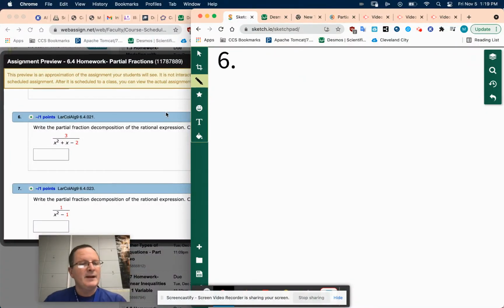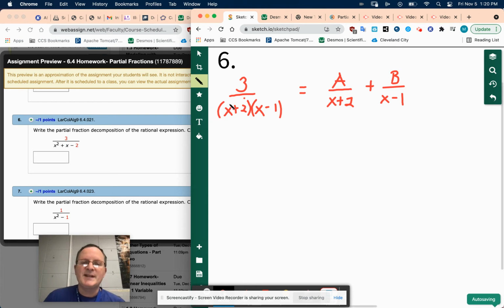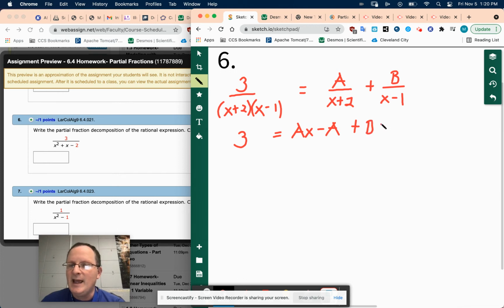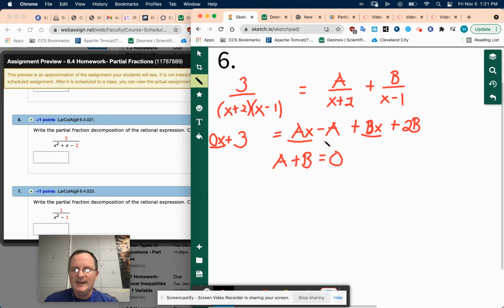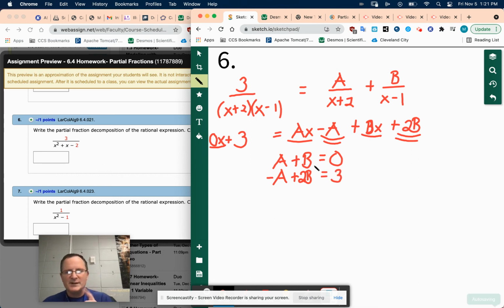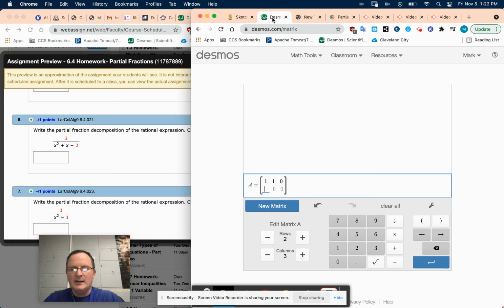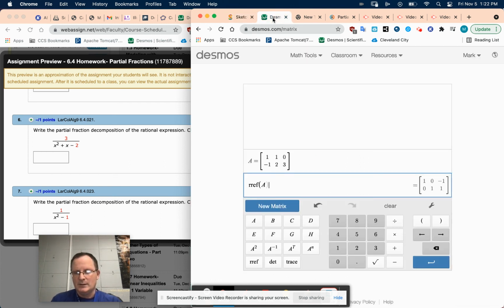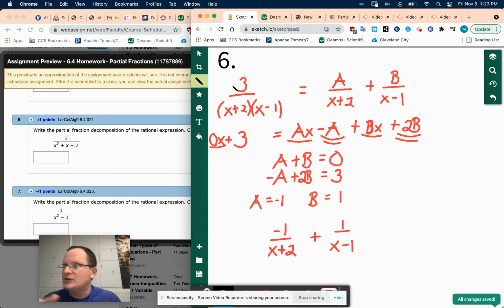College Algebra - Lesson 6.4 - #6